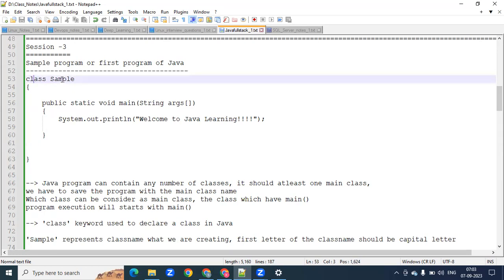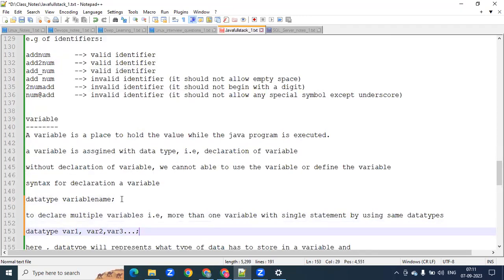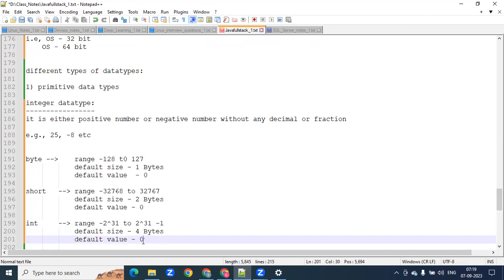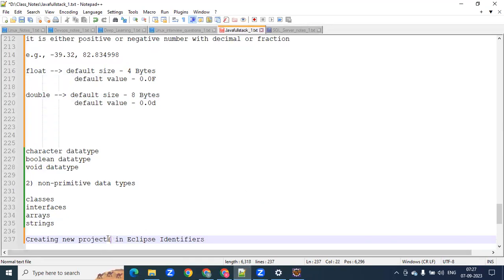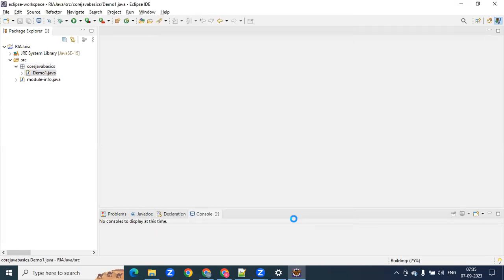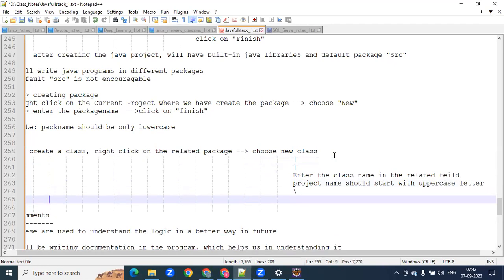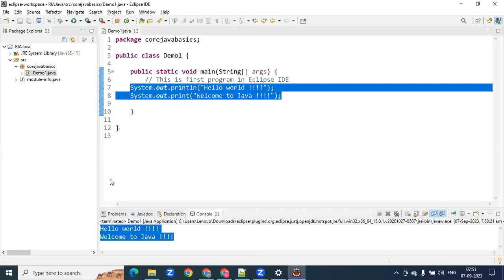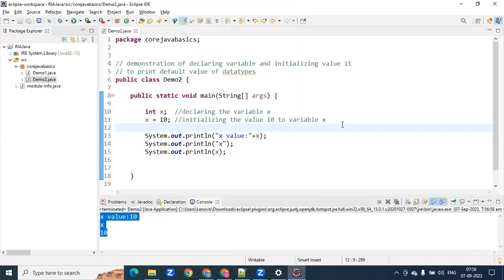Core Java Session 1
Java Tokens,
Identifiers
keywords,
variable and its declaration
datatypes
How to create a project in Eclipse IDE
Sample program of Java explanation
Comments in Java with examples